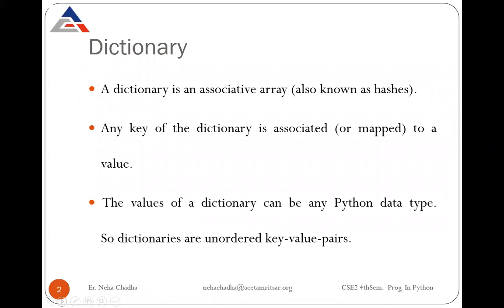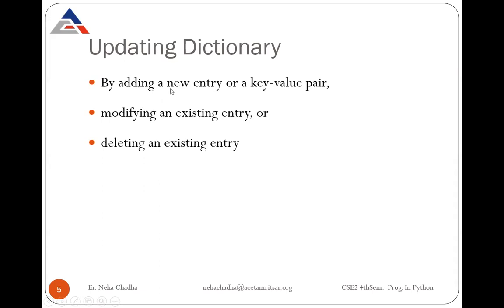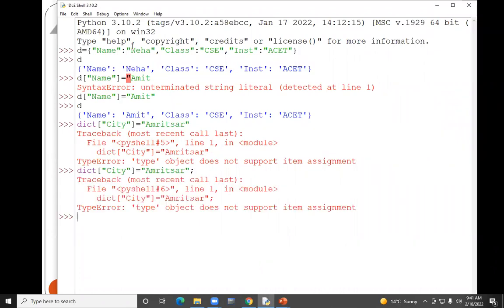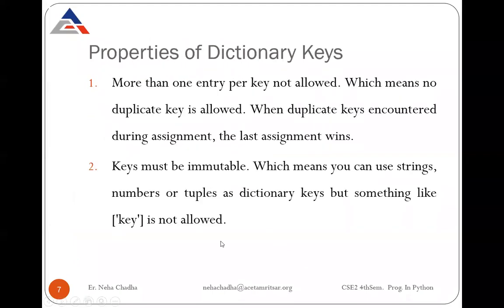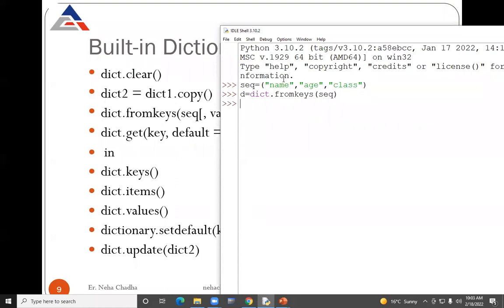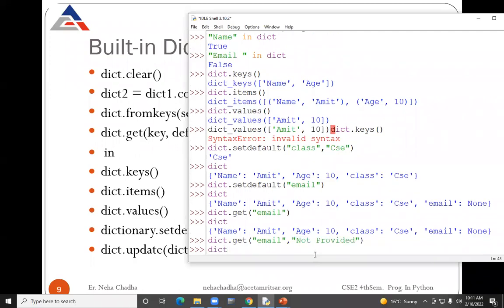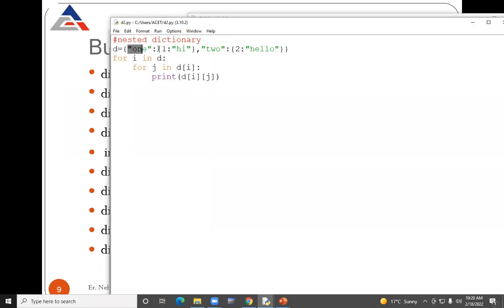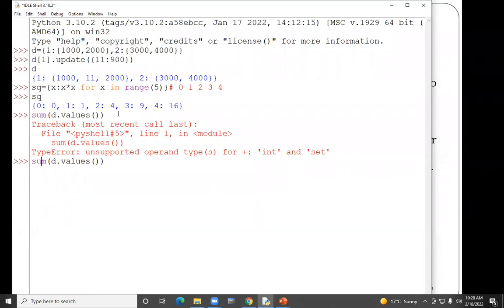Python Lecture 7 : Unit 2 Dictionary